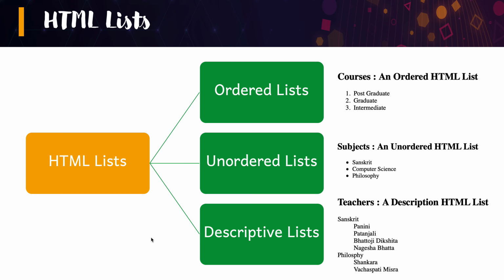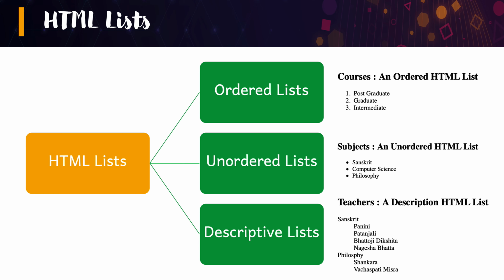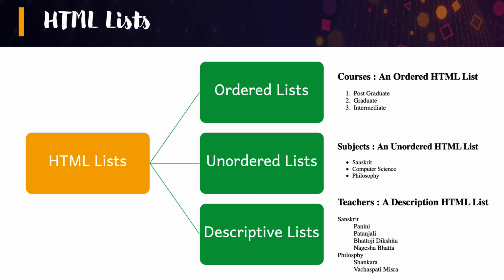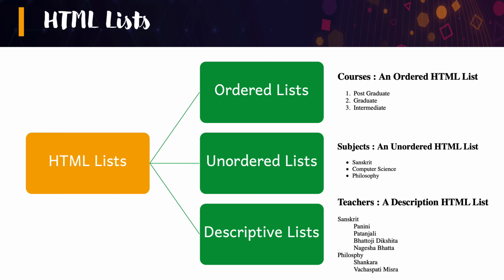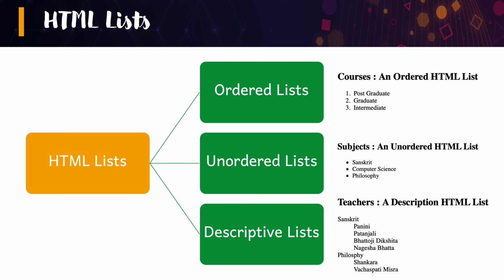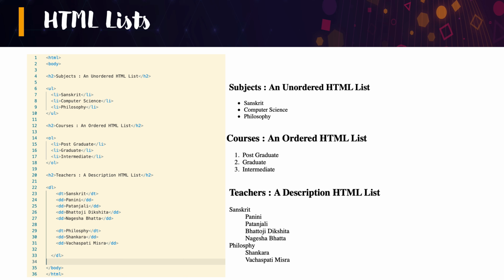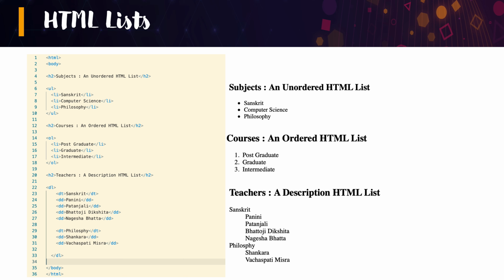HTML Lists | Lesson 6 | Fundamentals of HTML | Web Technology classes series | adhyaayii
Namaste Friends!

This 'Fundamentals of HTML'  series introduces learners to the world of HTML programming and its  intricaes.

In this video, We learn about
-HTML Lists
-Various types of HTML lists with examples